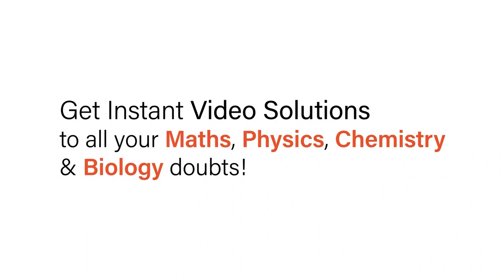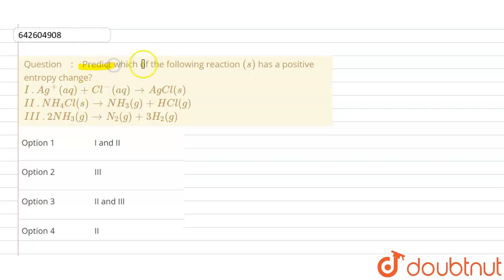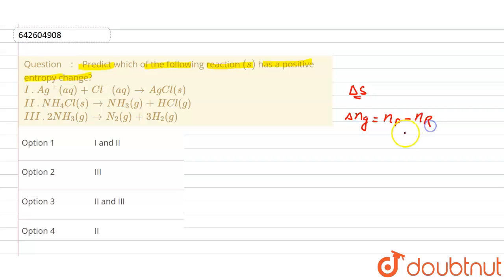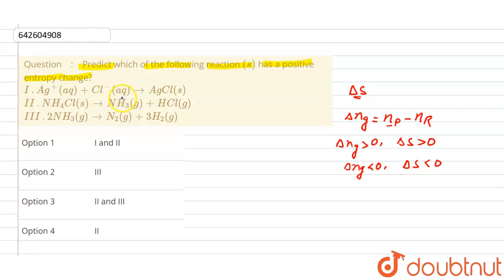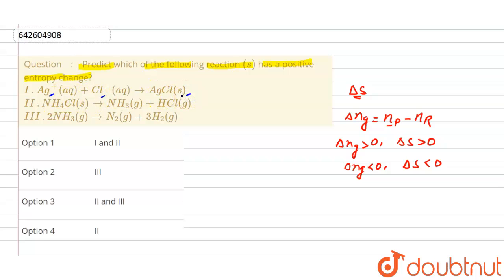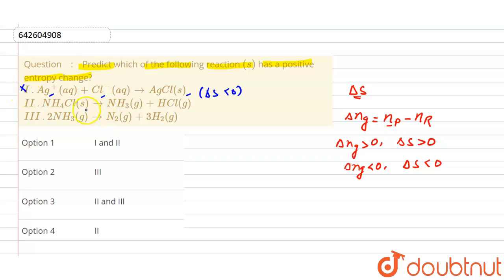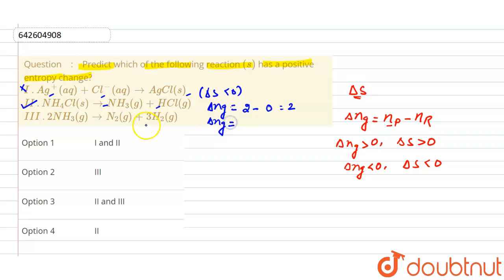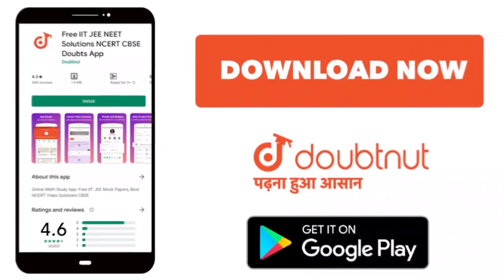Predict which of the following reaction (s) has a positive entropy change? I . Ag^(+)(aq)+Cl^(-)...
Predict which of the following reaction (s) has a positive entropy change? I . Ag^(+)(aq)+Cl^(-)(aq)rarrAgCl(s) II . NH_(4)Cl(s)rarrNH_(3)(g)+HCl(g) III . 2NH_(3)(g)rarrN_(2)(g)+3H_(2)(g)
Class: 11
Subject: CHEMISTRY
Chapter: THERMODYNAMICS
Board:IIT JEE

👉 Have Any Query? Ask Us.